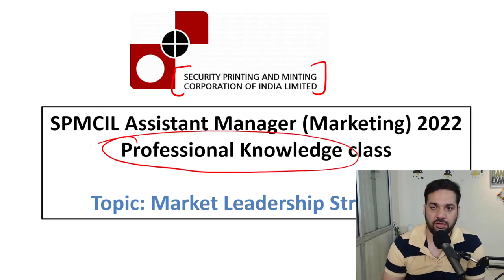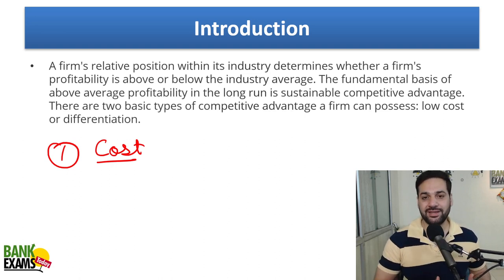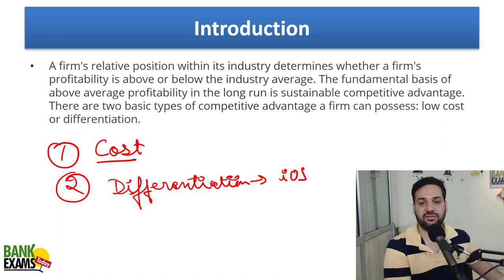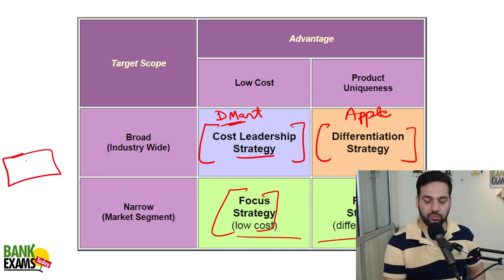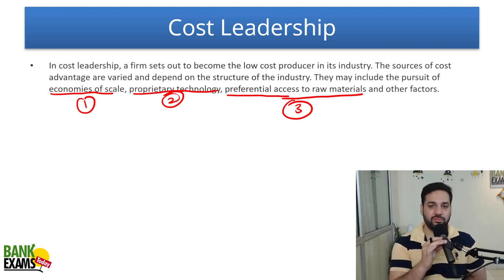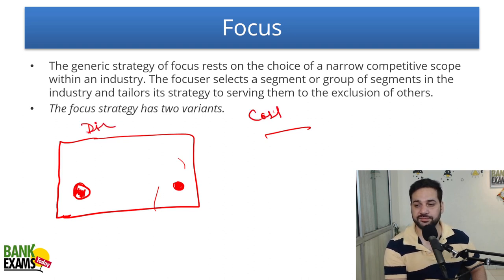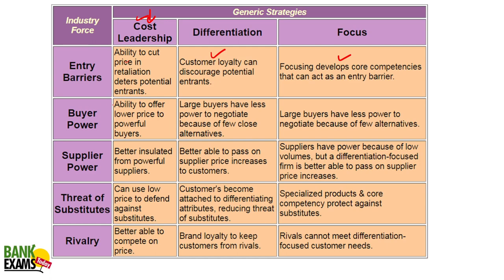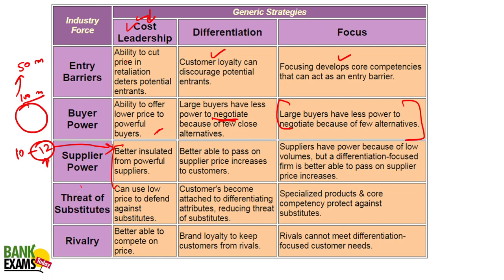SPMCIL Marketing 2022 Class: Market Leadership Strategies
The Security Printing & Minting Corporation of India Ltd. is a government printing and minting agency. It is under the jurisdiction of Ministry of Finance, Government of India. SPMCIL has released the recruitment notification for Marketing Assistant Manager. Today we are launching SPMCIL Marketing 2022 course.
0:00 Introduction
5:45 Cost leadership
6:53 Differentiation strategy
8:04 Focus approach
10:38 Difference between various approaches
16:58 Quiz
22:06 Online course by Ramandeep Singh
23:04 Our results

Mobile Apps